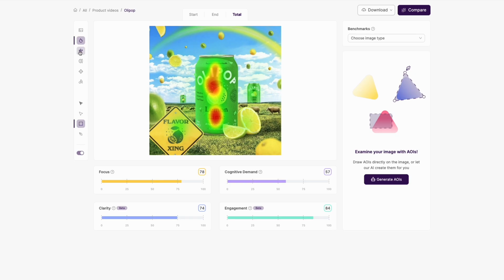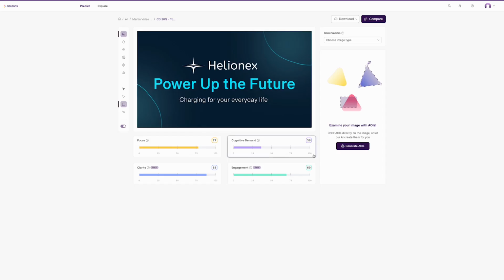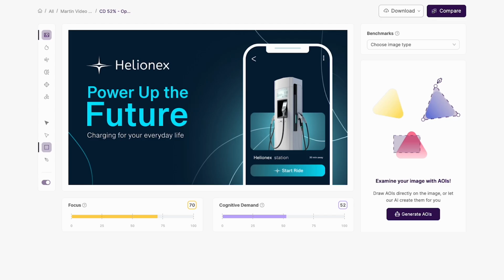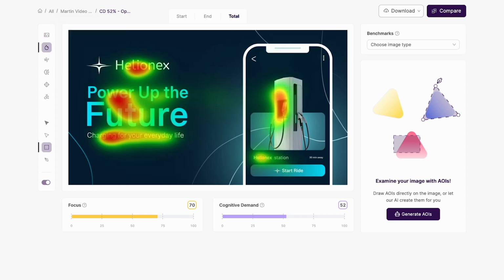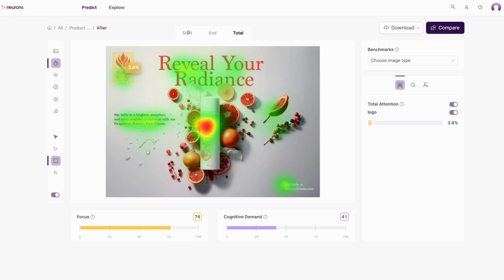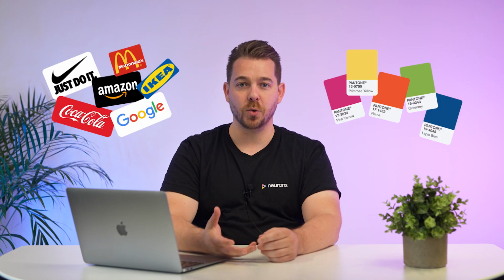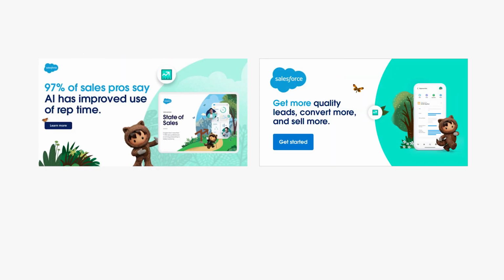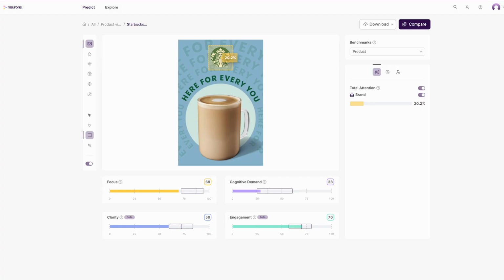Maximize Your Brand Power with Ads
Are your ads connecting your brand to your audience?

Here is what you can do to boost your brand & have more impact with your creatives.

From this quick guide, you’ll learn how to improve your creatives to:
► Increase familiarity with your brand
► Boost trust with your target audience
► Ensure strong brand awareness